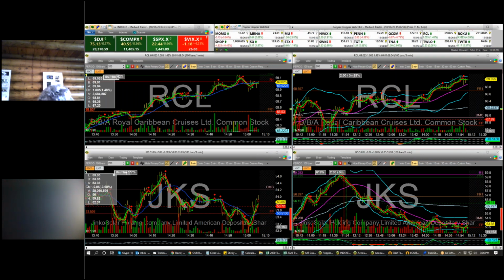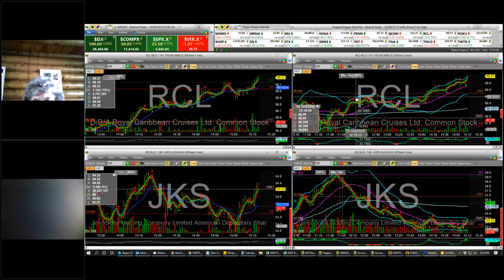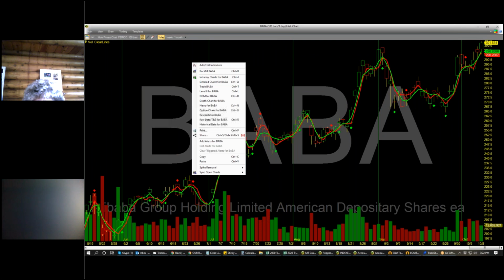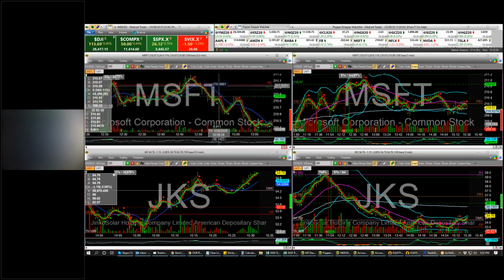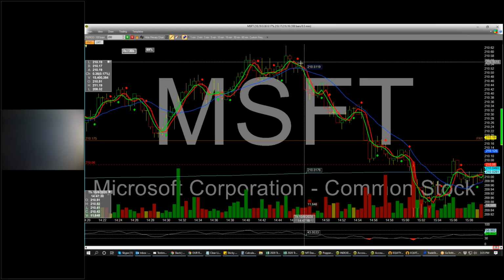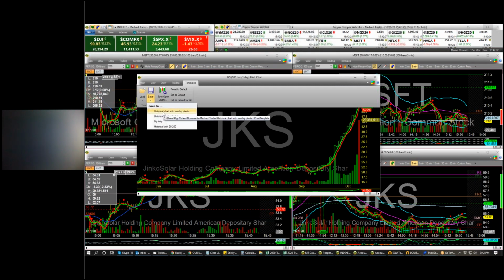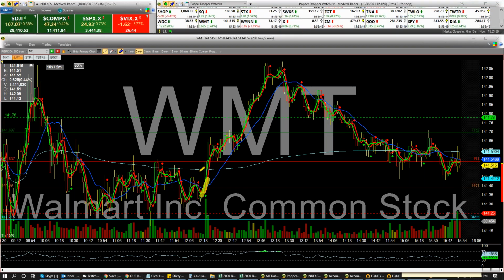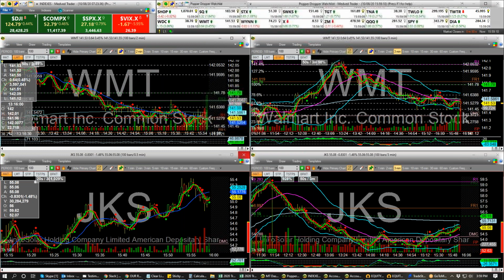Clear Line's Training Session Using SMA 14 10/09/2020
Kipp Cohen spends the hour covering how to use a 14 period SMA to help you manage risk when trading intra-day counter trend. He shows how using the 14 period SMA can help you to find better entries and maximize stock moves.